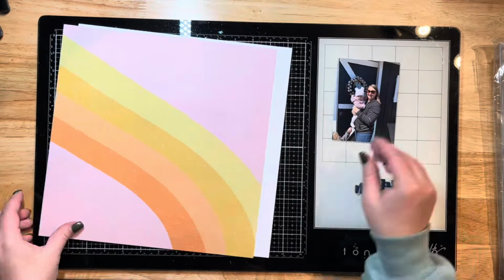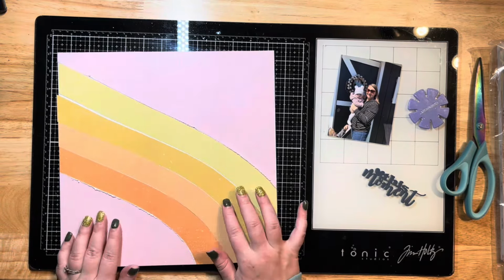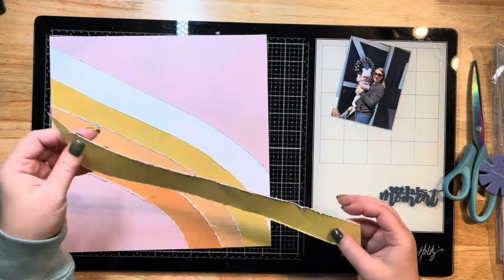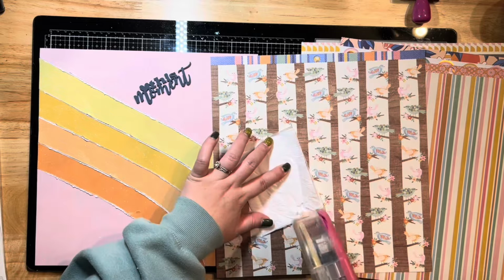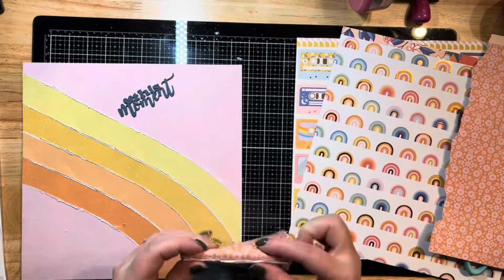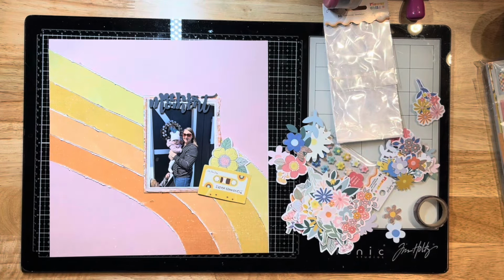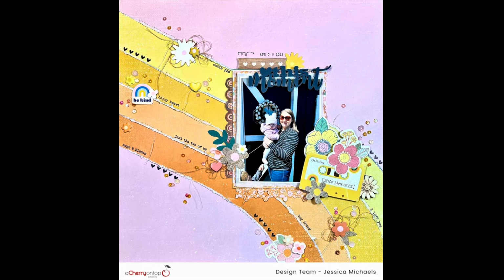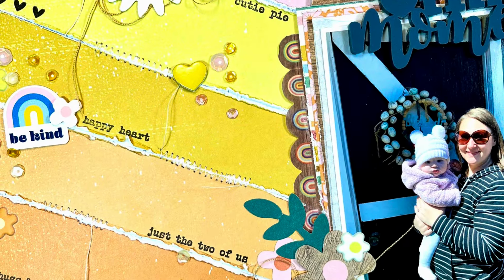A Cherry On Top April Hop: Spring Theme!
Welcome to the A Cherry On Top April YouTube Hop! Leave a comment on this video as well as the other videos in the hop for a chance to win a $25 ACOT gift certificate!

SpiegelMom Scraps Sequins(save 15% in the shop with my code Jessica15)

My Sunshine Sequins by Spiegelmom Scraps(save 15% in their shop with my code Jessica15)